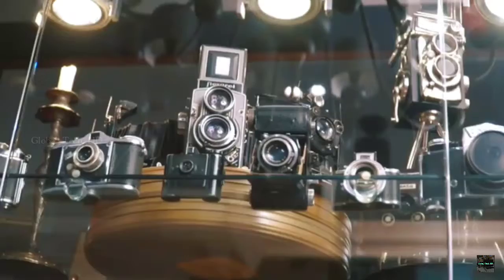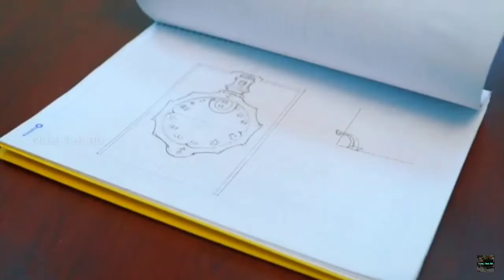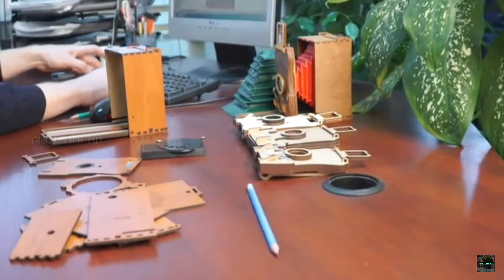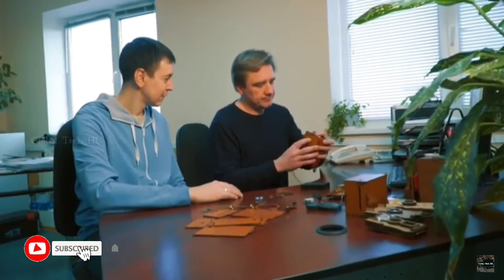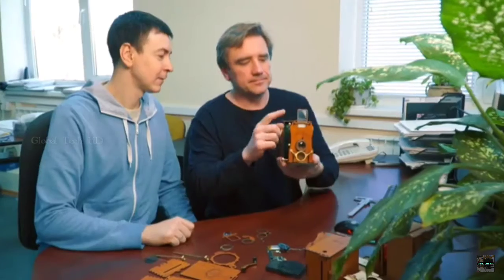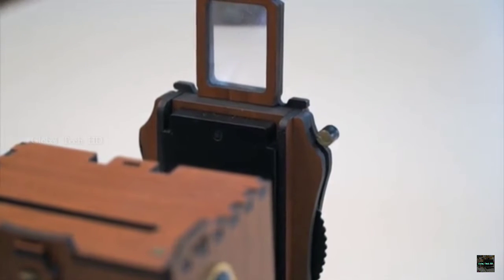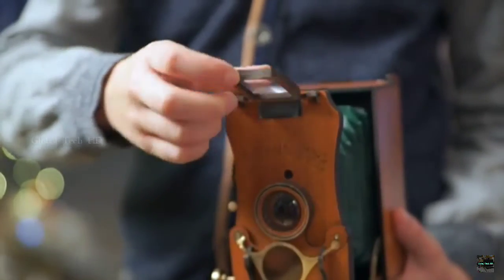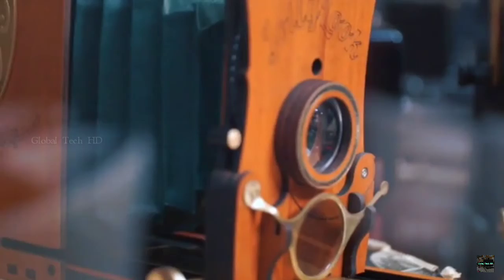The Modern Vintage Instant Film Camera | Global Tech HD | Subscribe